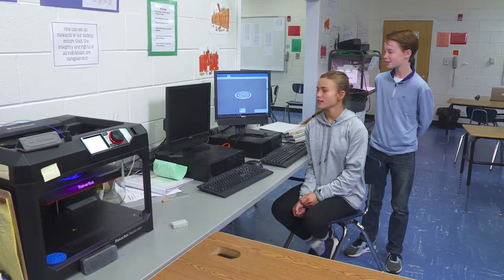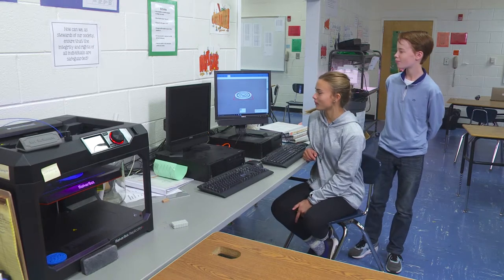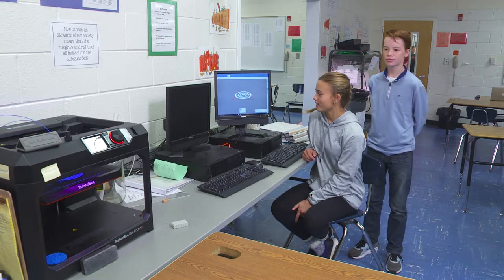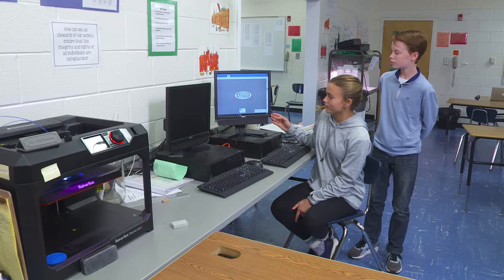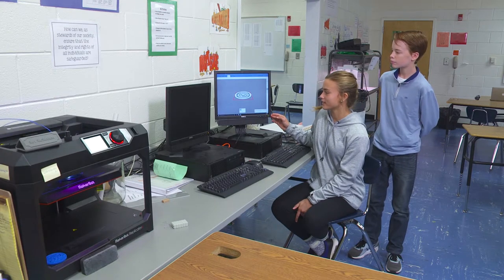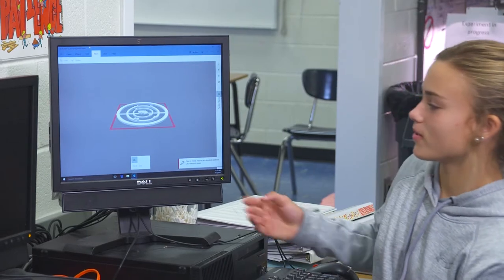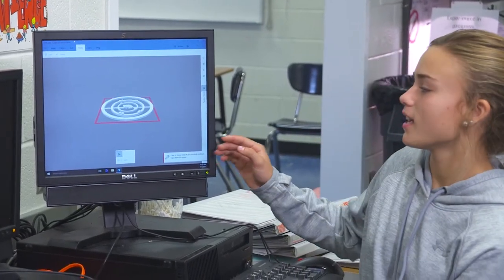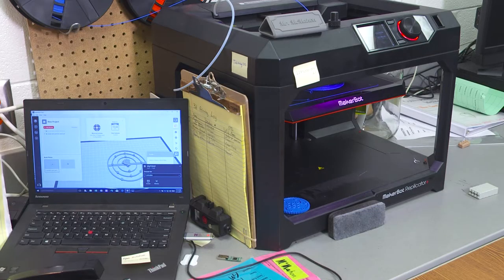Creating a Makerspace to Promote Project-Based Learning at Locust Grove Middle School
Discover Makerspaces at Locust Grove Middle School.